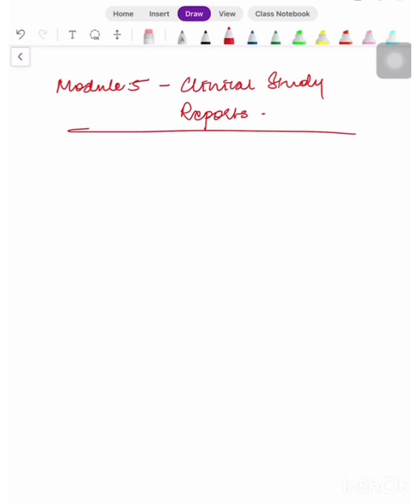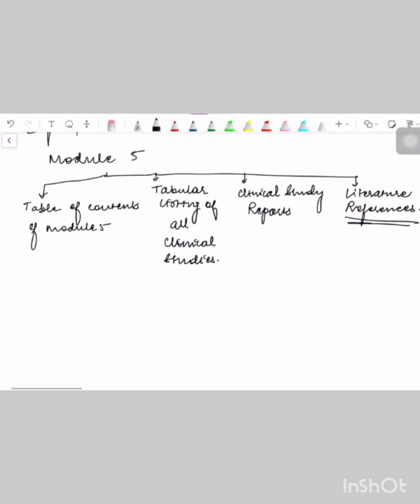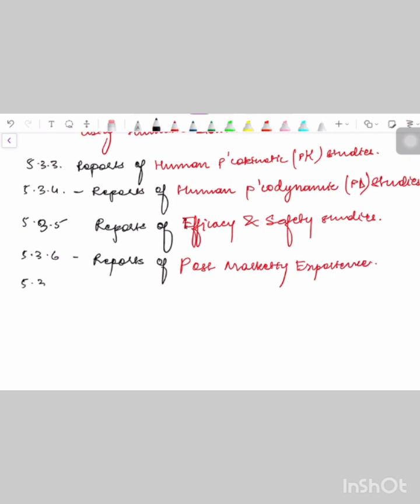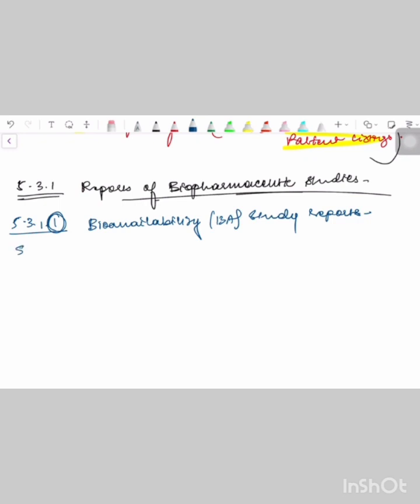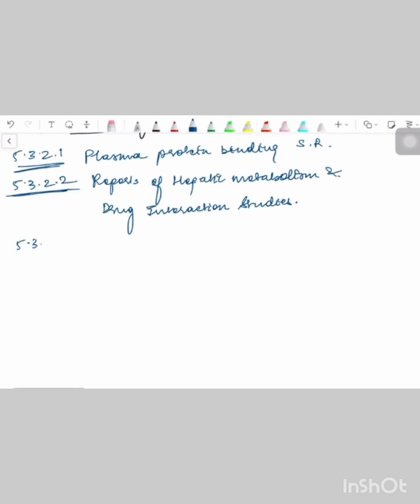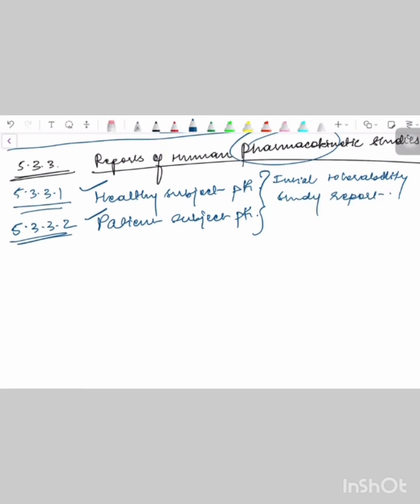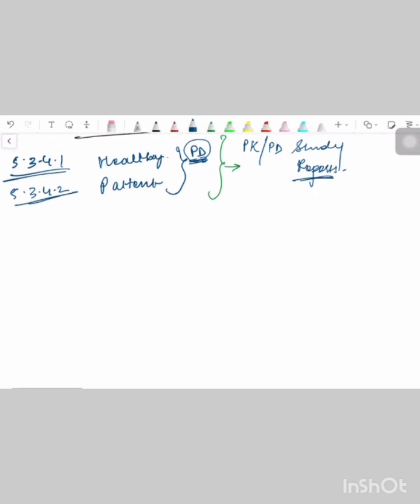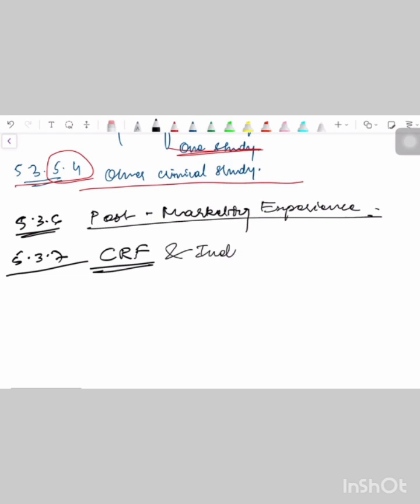CTD I COMMON TECHNICAL DOCUMENT I MODULE 5 I CLINICAL STUDY REPORTS I PART I l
in this part of the video we will discuss about module 5 of ctd that is clinical study reports as an introduction

the video explains the various sections of module 5 that is table of contents of module 5 second is tabular listing of all clinical studies third is clinical study reports and fourth but not the least is Literature references